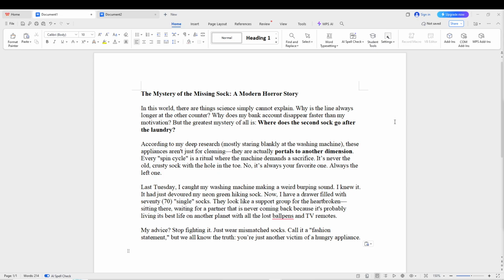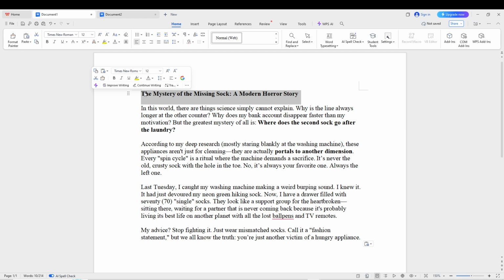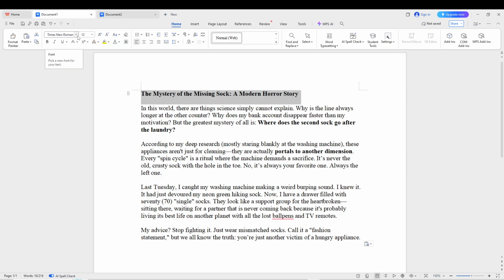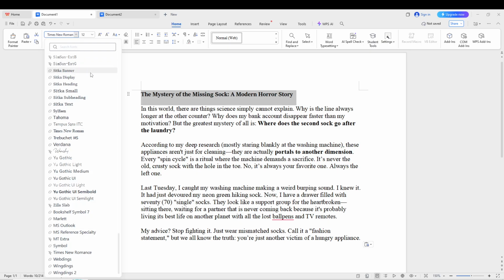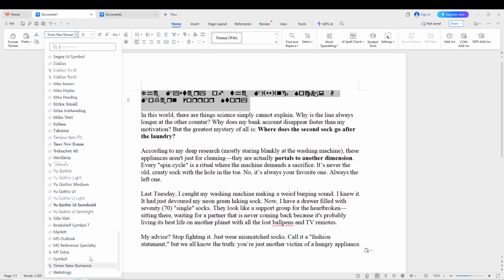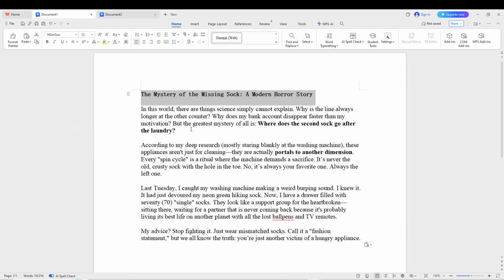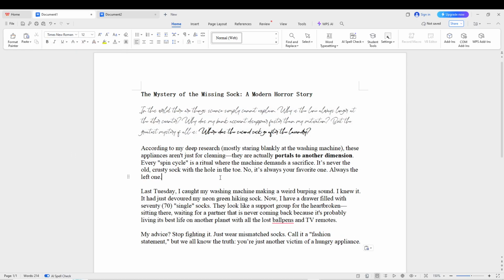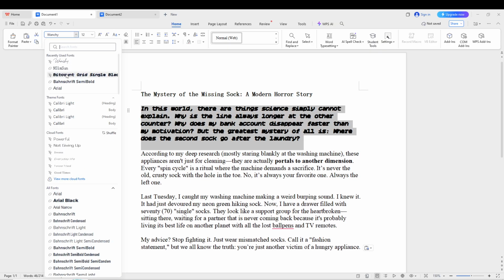How To Change Font In WPS Office Writer Desktop App [2026 Guide]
Are you looking to elevate your documents in WPS Office Writer? In this video, we'll guide you step-by-step on changing fonts to enhance your text and make your writing stand out. Whether you're crafting reports, essays, or creative pieces, the right font can make all the difference.

Join us as we explore the simple techniques to adjust font styles, sizes, and colors, transforming your documents into visually appealing masterpieces. By the end of this video, you'll confidently customize your text to match your unique style.